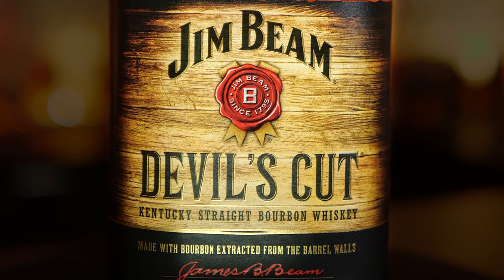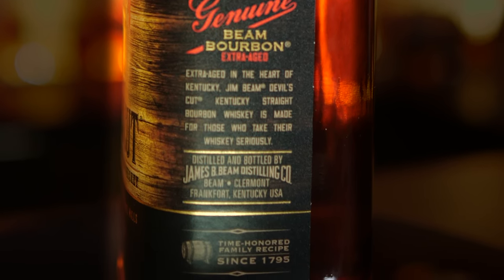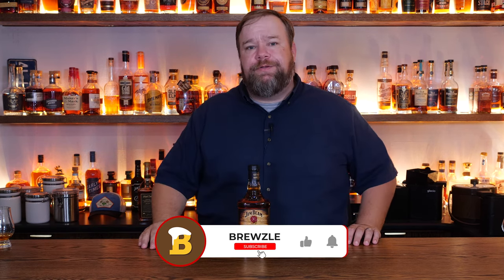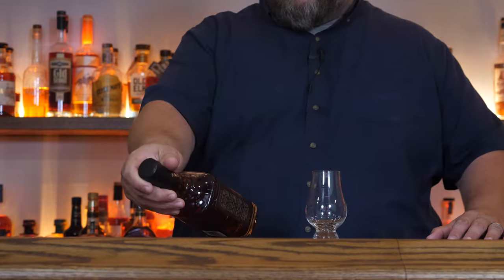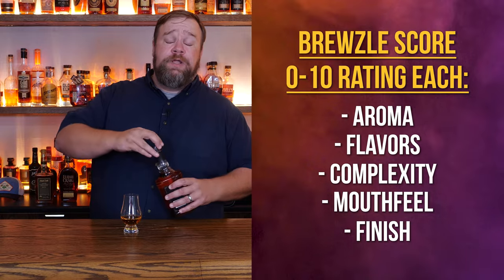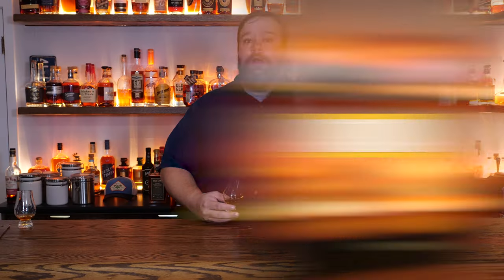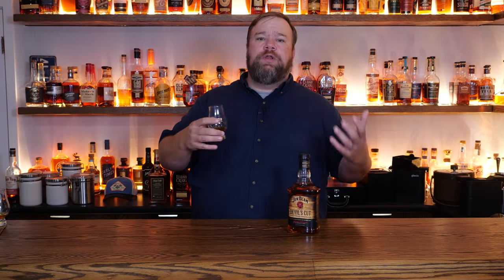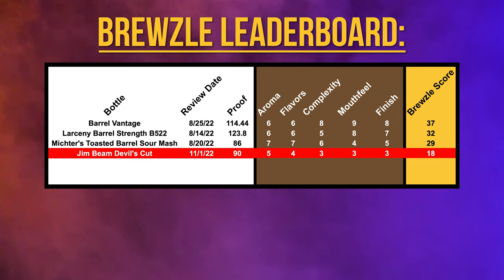The Unusual Process of Barrel-Squeezed Bourbon | Jim Beam Devil's Cut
We're here in the Brewzle labs doing an honest review of Jim Beam Devil's Cut. Is this better than the normal Jim Beam? Let's see how it ranks up to our previous reviews.

We take the liquid we extract from our barrels, blend it with extra-aged Kentucky straight bourbon whiskey and bottle it at 90 proof to create a premium bourbon with extra depth and complexity. Designed to be enjoyed neat or on the rocks, Jim Beam Devil’s Cut has a robust flavor with deep color, aroma and character.

When bourbon ages, a portion of the liquid evaporates through the barrel and up toward the heavens. Believed to be angels claiming their dues, this has been dubbed the “angel’s share.” Jim Beam Devil’s Cut is not that portion. Instead, it’s made from the liquid that gets trapped deep inside the wood of the barrel—the devil’s share. And through our proprietary process, we’ve found a way to extract it.